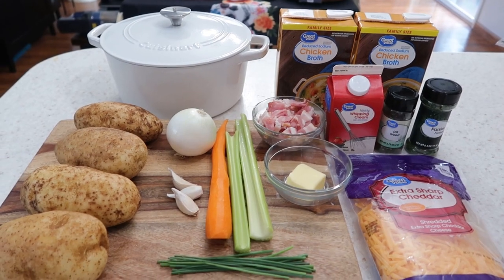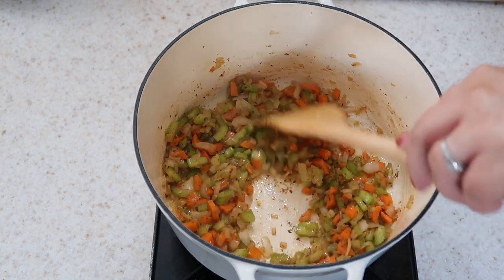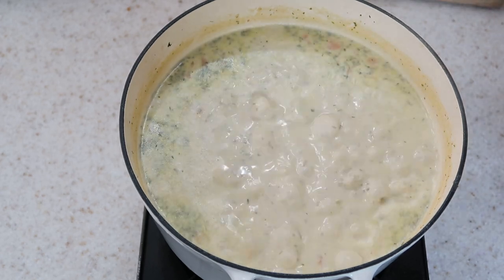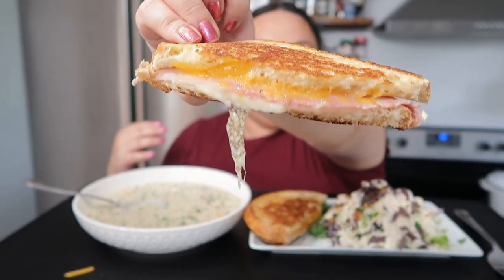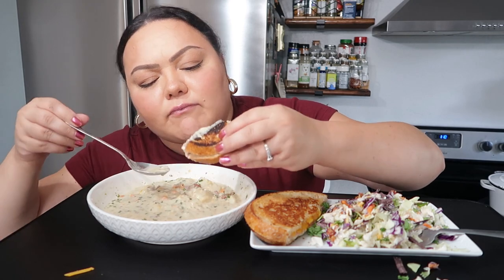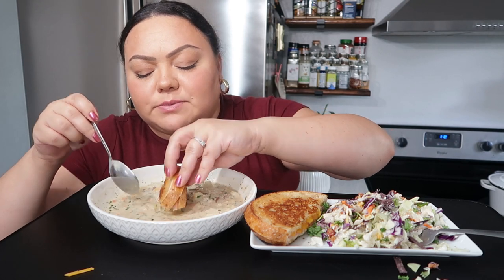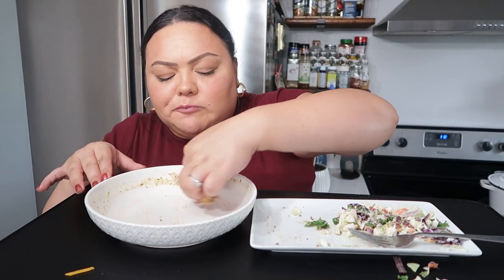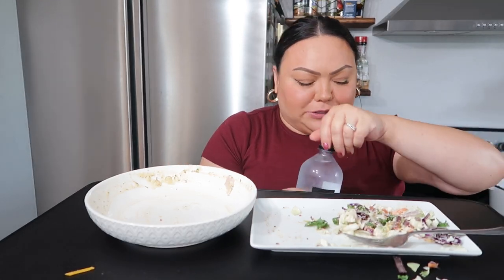Cook and Eat with Me: Potato Soup Mukbang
Today we are making Potato Soup

Ingredients:

 • Russet Potatoes

 • Carrots

 • Celery

 • Onion

 • Garlic

 • Chicken broth

 • Dill

 • Parsley

 • Chives

 • Shredded Cheese

 • Salt & Pepper